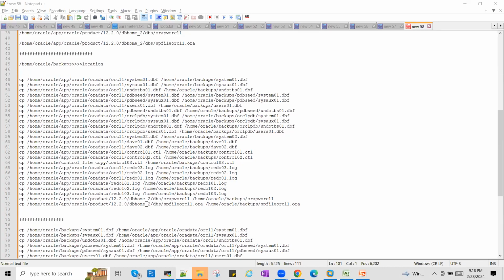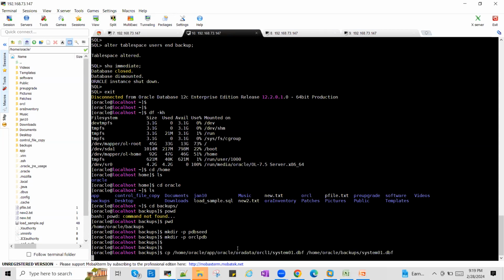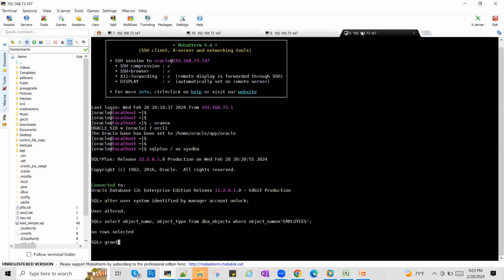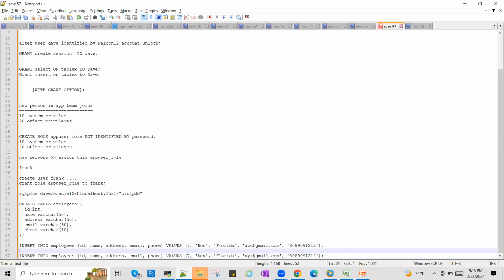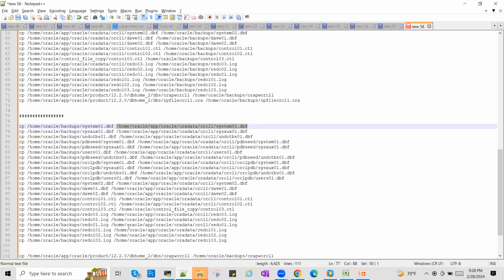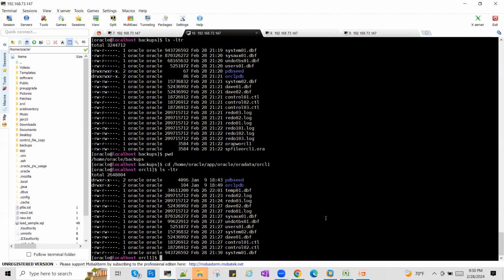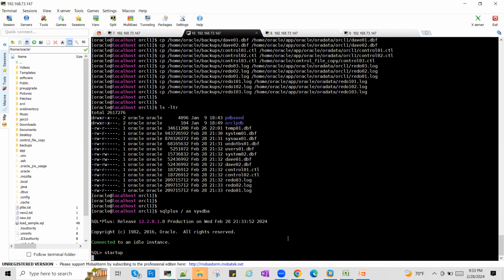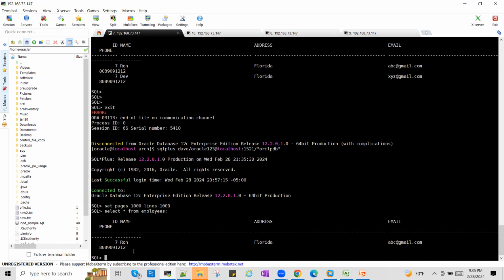Recovery from cold backup 2